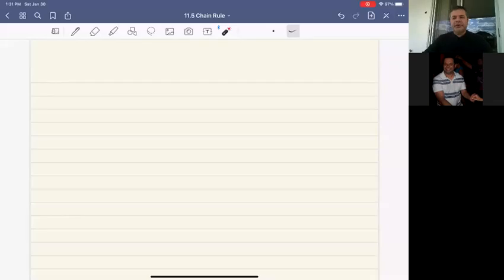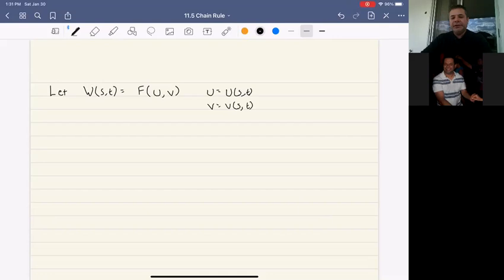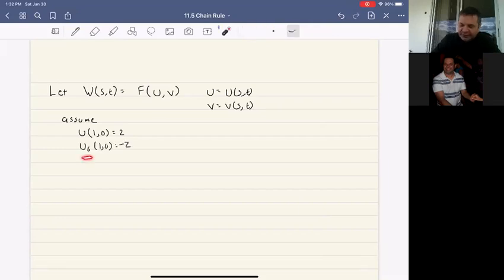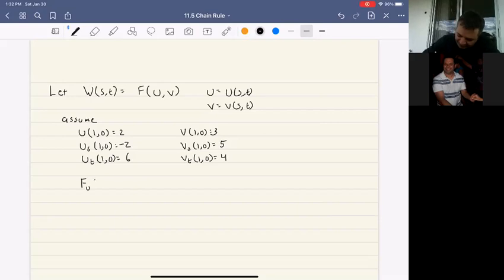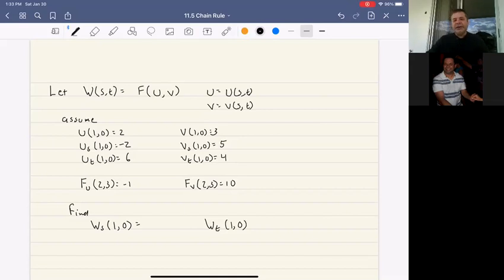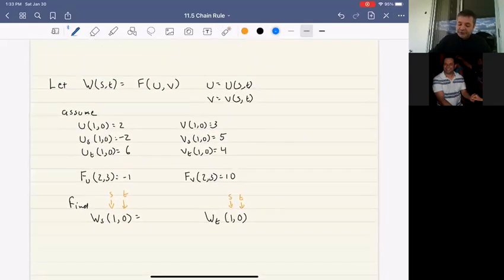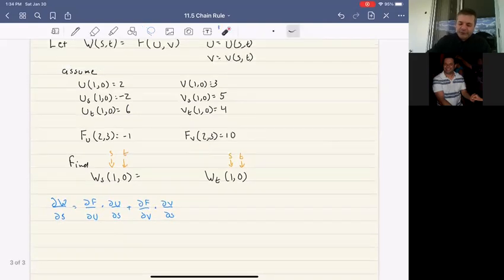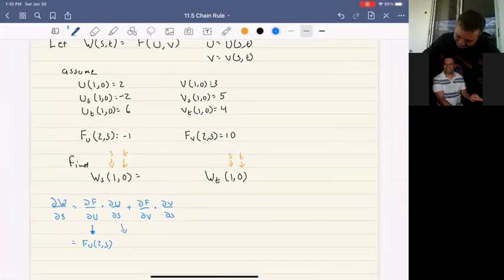11 5 Video 2